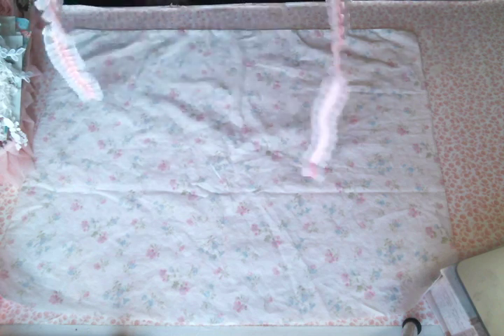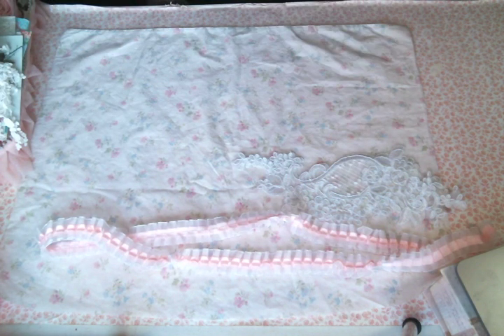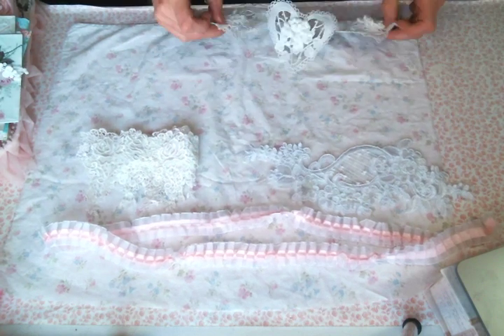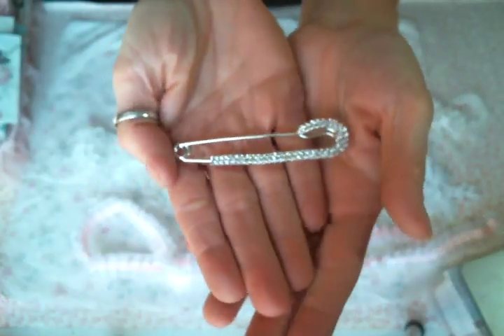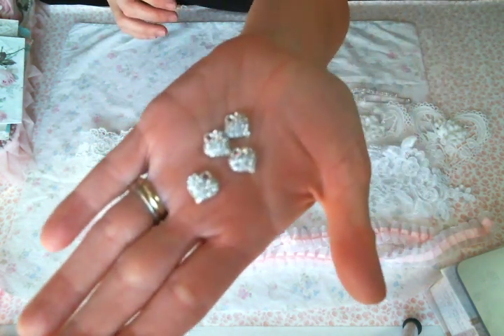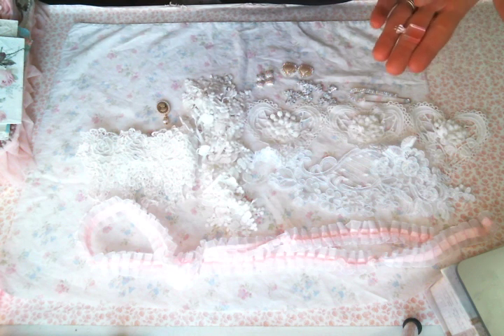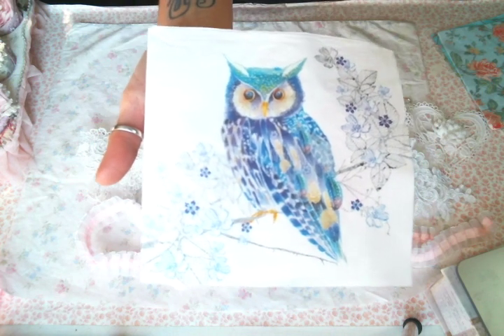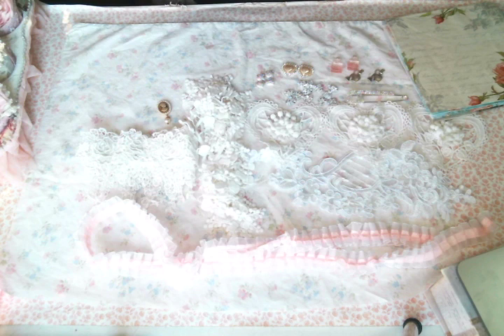March AngeldreamCrafts DT package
Friend Mail:
104 Silvernoggin ln